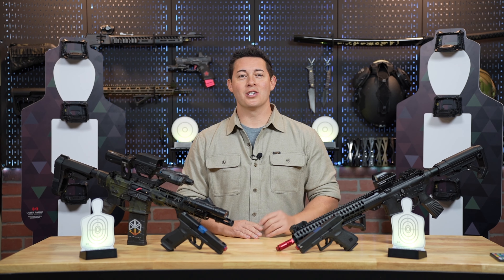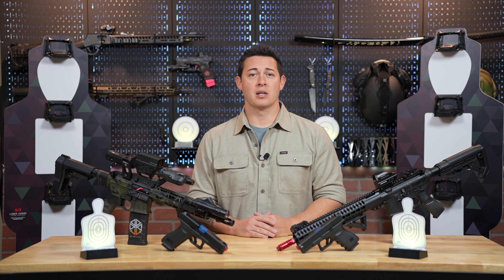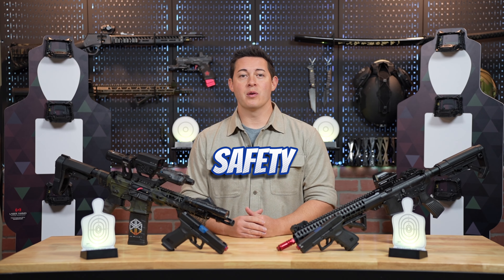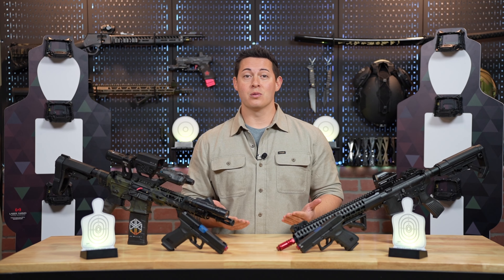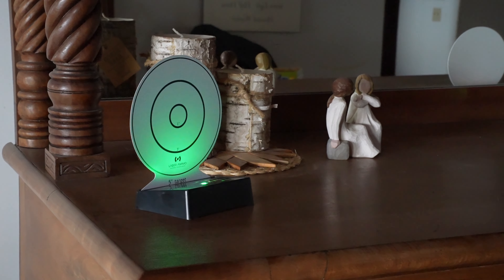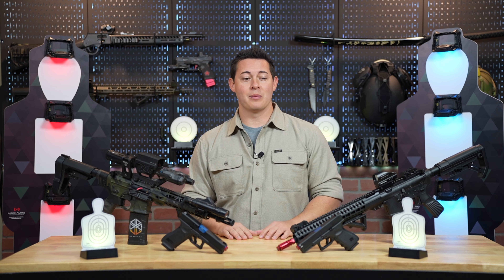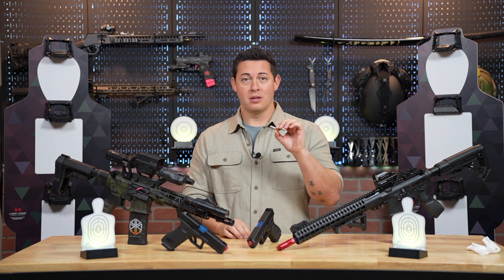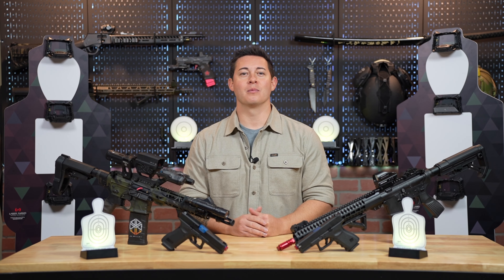At Home Shooting Range via Perry Yee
Learn from former Navy Seal, Perry Yee of Fortified Measures, who trains individuals and families how to prepare and protect themselves. (he provided us the video and allowed us to upload to our channel)

He reviews: firearms safety and the benefit of dry fire training, muscle memory, how Laser Ammo and dry fire allows for a more affordable option to dry fire, stress management, various laser training tools as well as pistol and rifle dry fire options.  He shares small tidbits of information about IMTTS, recoil pistols and rifles, the Flash Bolt, SureStrike laser cartridge and the CQB.

This is 1 of several videos in the series so be sure to check them out here and of course check out @perry_yee's YouTube Channel, or website FortifiedMeasures.com.. and of course our products on LaserAmmo.com